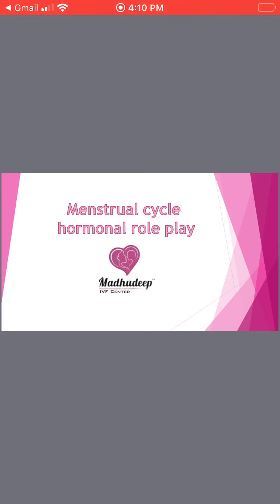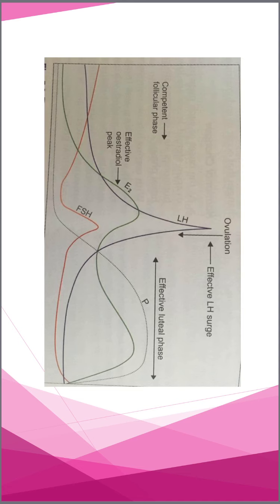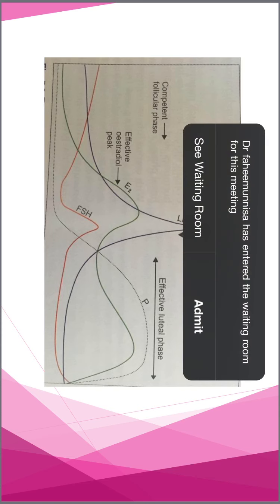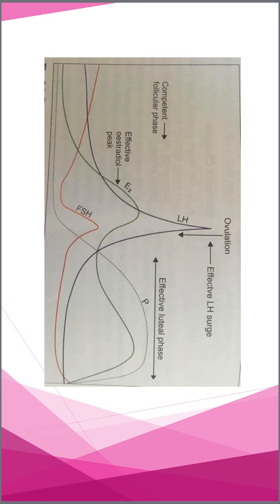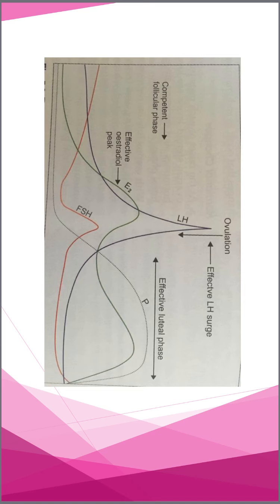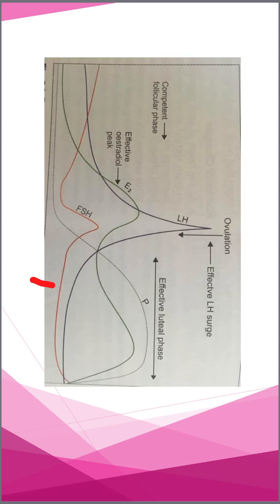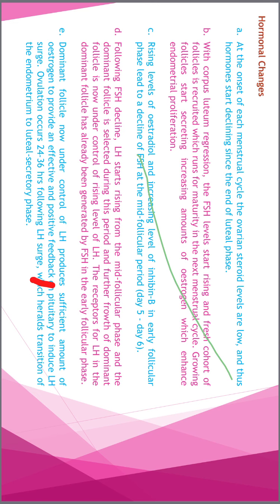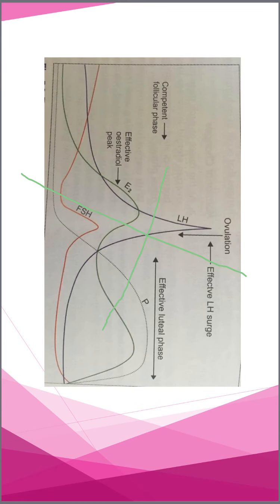Physiology menstruation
Madhudeepivf testtubebaby